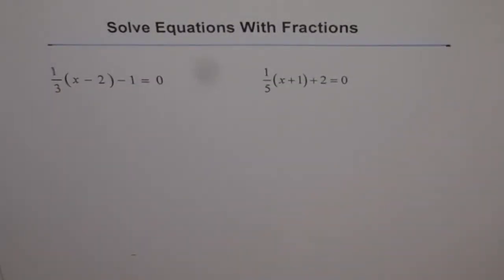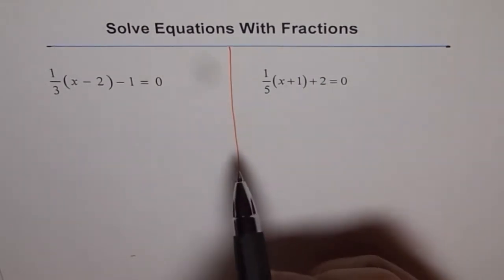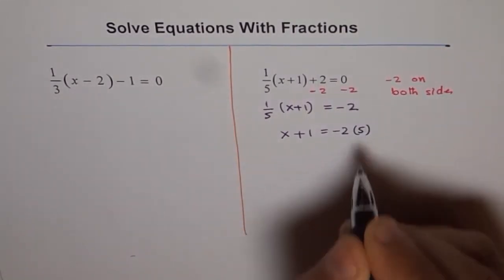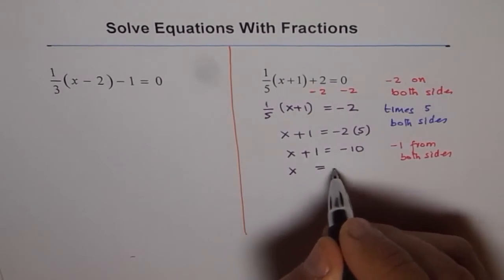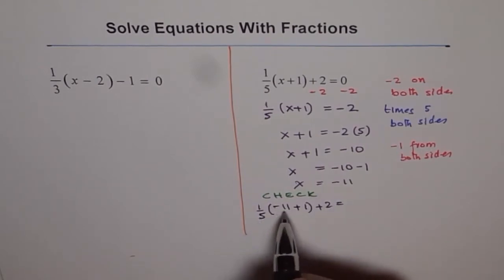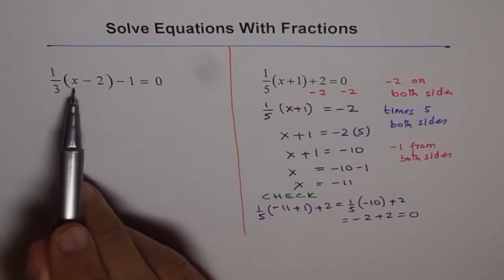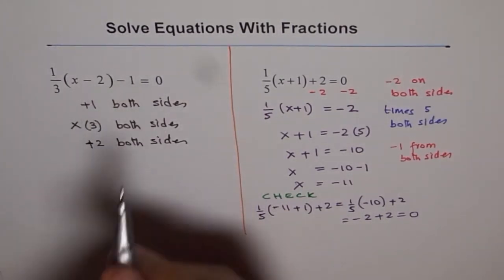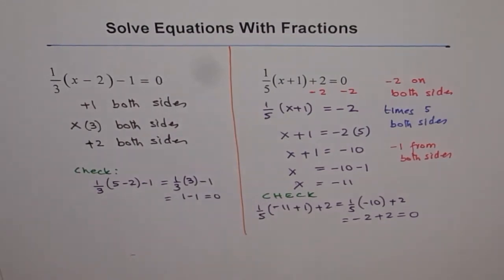Solve Equations With Fractions Q7 - EDEXCEL - GCSE - SAT